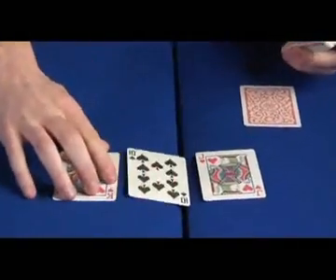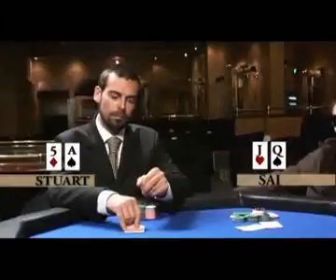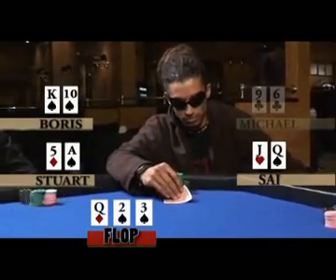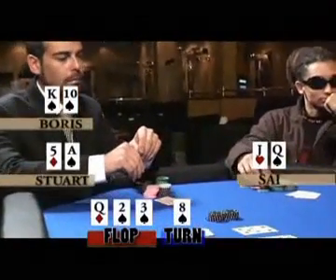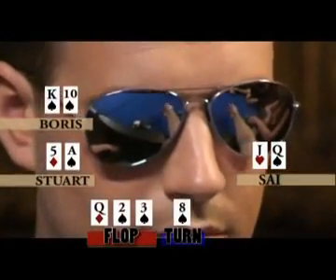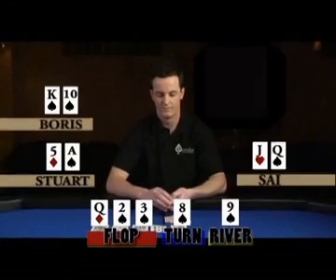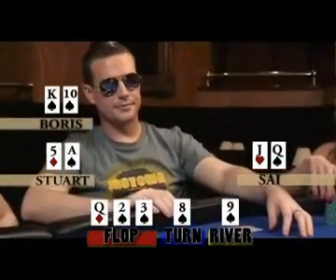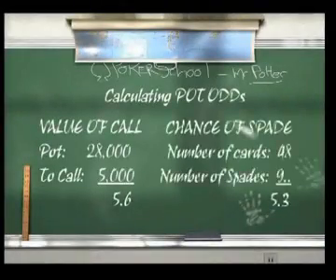poker lessons:hand value - you don't need a degree in advanced mathematics to play poker